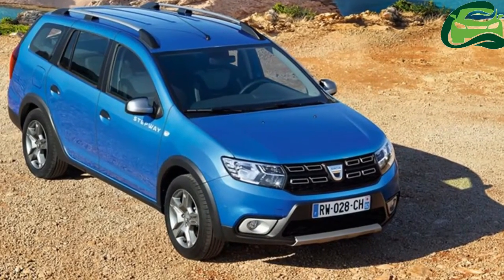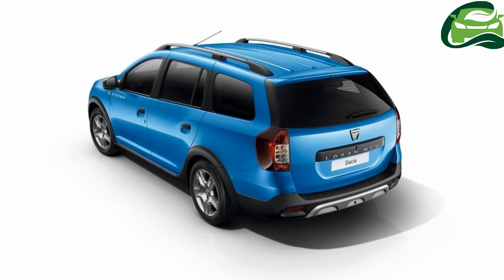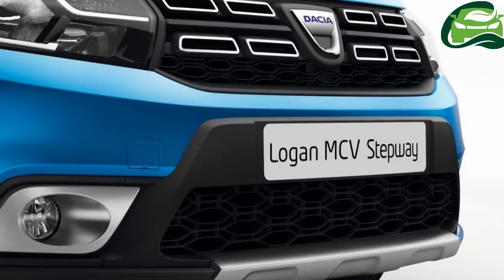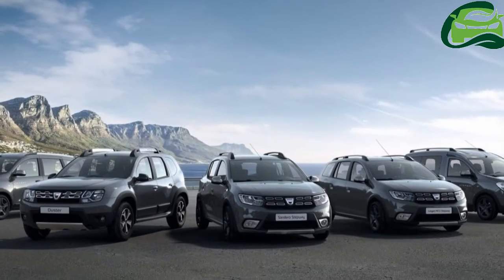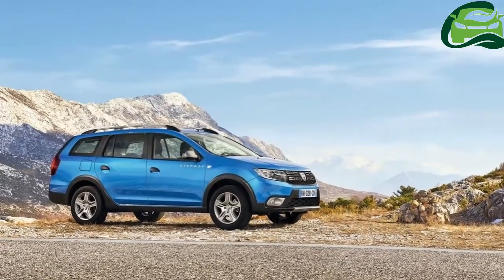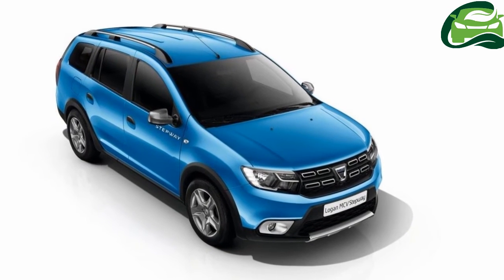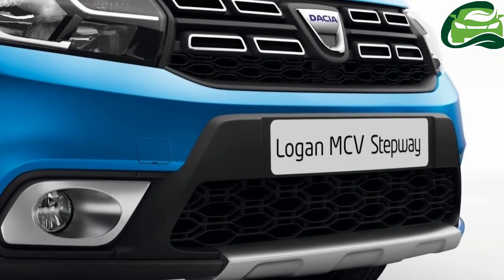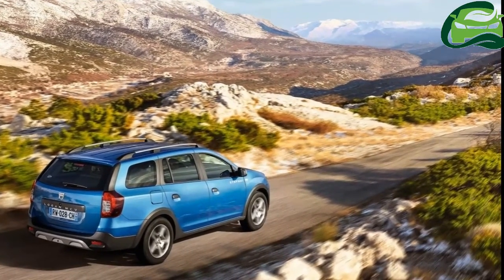New Dacia Logan MCV Stepway Unveiled With Outdoorsy Embellishments